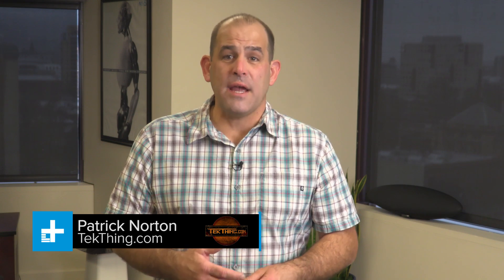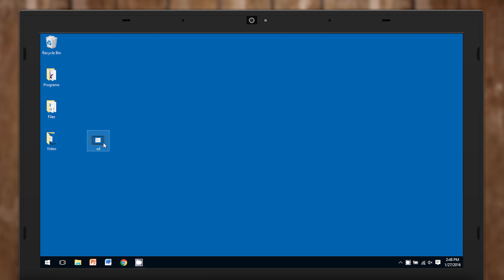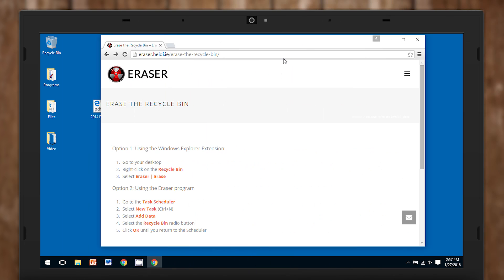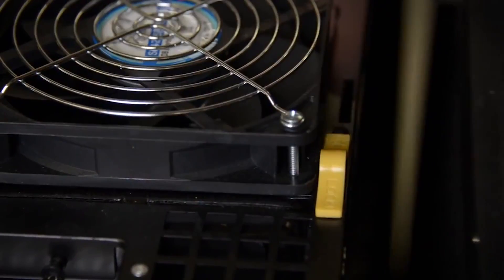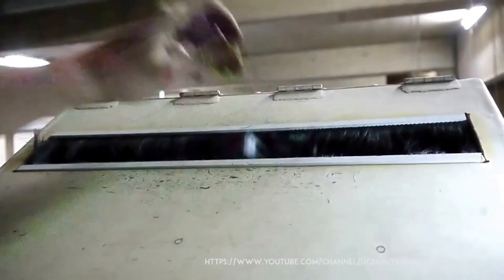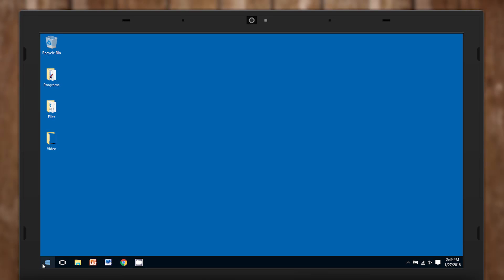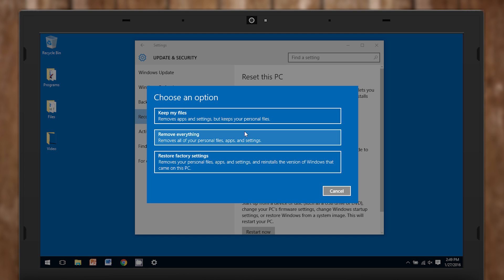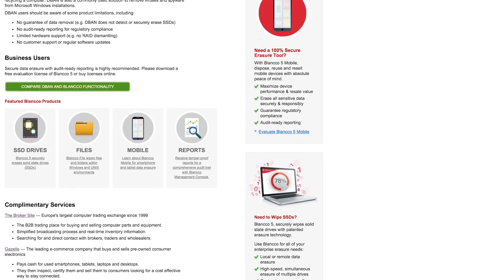3 Ways to Irreparably Wipe Your Hard Drive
Getting rid of your old laptop or desktop? Whether you're selling it, donating it to charity, or gifting it to a friend or family member, you should wipe the drive before you give it away. Why? 'Cause that drive contains your personal information, like family photos, financial data,  your browsing records, or, hey, if you use it for work, whatever you leave on the drive will go to the next person that uses it.